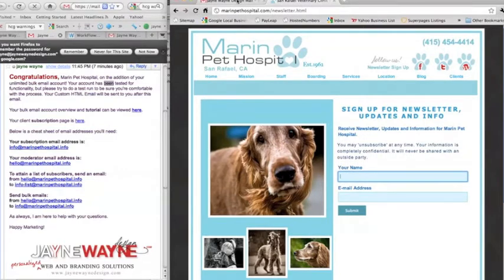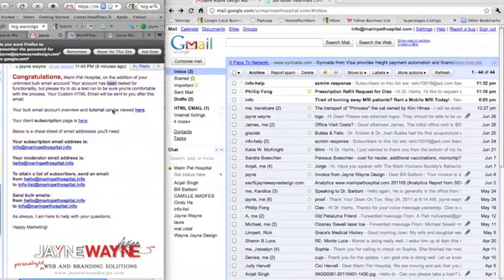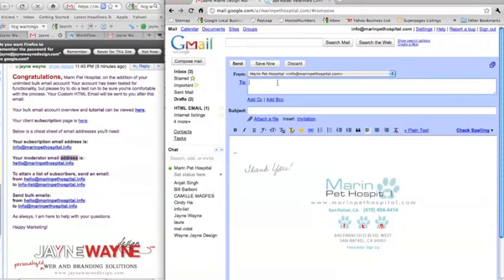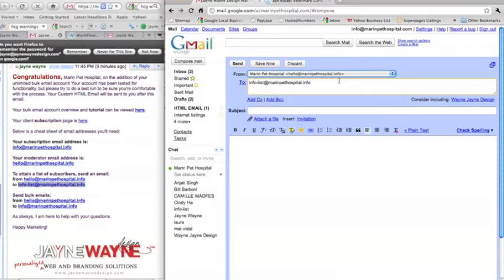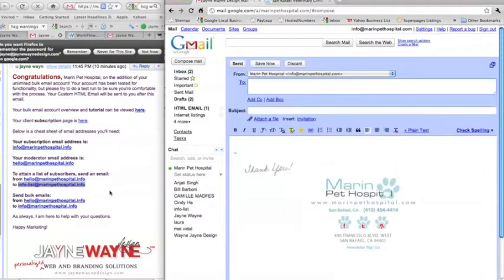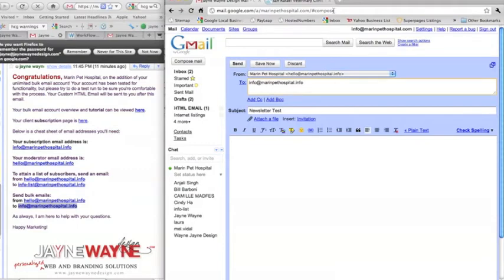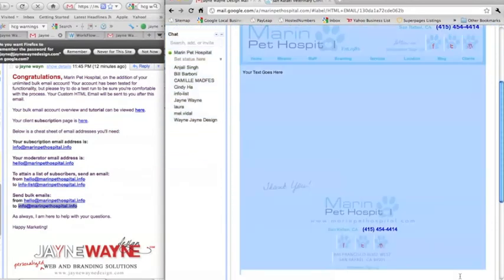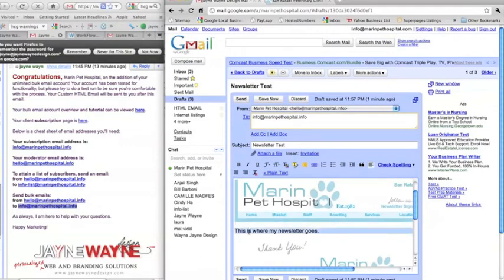Bulk Email Tutorial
Services